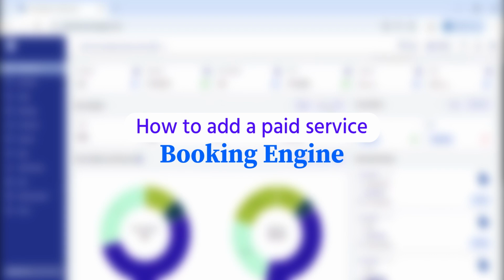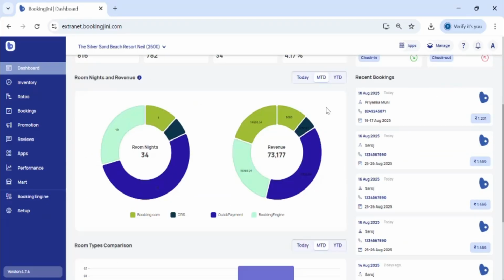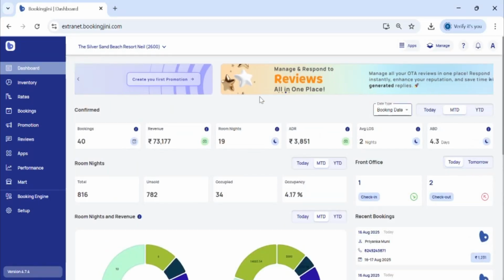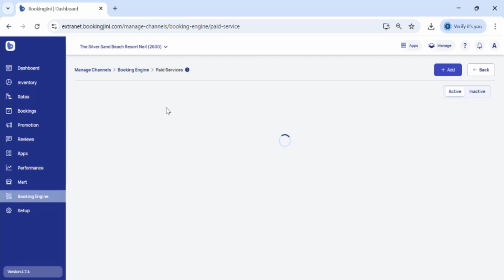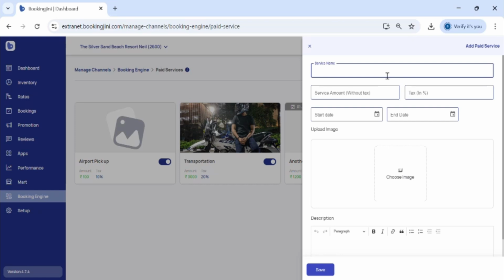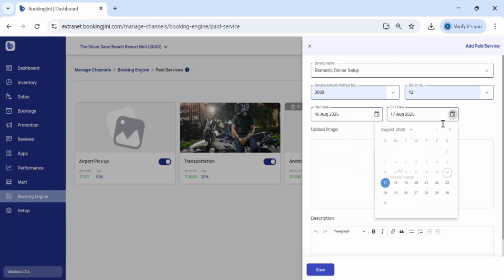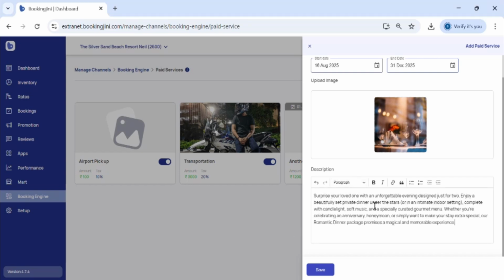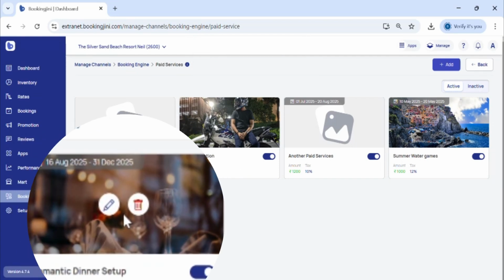How to add an Add On Service in Booking Engine (English)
Unlock more revenue opportunities effortlessly! In this tutorial from the Bookingjini FAQ Series, you’ll learn how to create and add paid services (add-ons / extras) in your Bookingjini booking engine. From breakfast packages to spa sessions, this video shows how to upsell and monetize additional services directly at booking time.

Navigating to the “Paid Services / Add-ons” section in Bookingjini

Creating a new service (name, price, description)

Associating the service with room types or rate plans

Enabling guest selection during booking

How these services appear to guests on your booking form

Tips to maximize uptake and avoid booking errors

Whether you’re setting up amenities like transfers, meals, excursions, or room upgrades, this tutorial ensures your booking engine works harder for you.

Bookingjini’s integrated booking engine enables hotels to upsell add-ons, increase average booking value, and enhance guest satisfaction — all while reducing dependency on OTAs.
Bookingjini

✅ Before You Watch: Prepare

Ensure you have admin access to Bookingjini’s backend

Know your service types and pricing

Be ready to test how the service appears to guests

Need tailored support? Drop your queries in the comments or contact our support team.